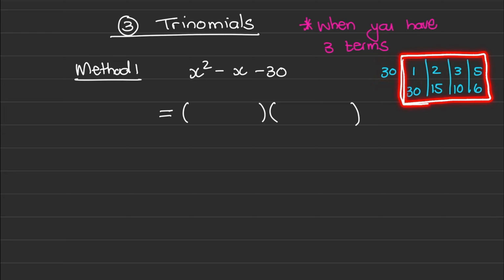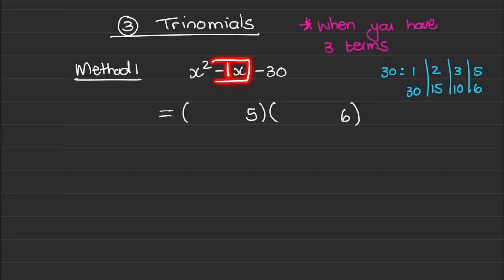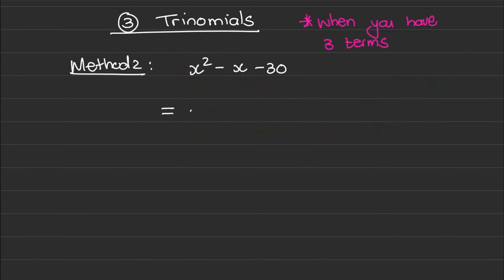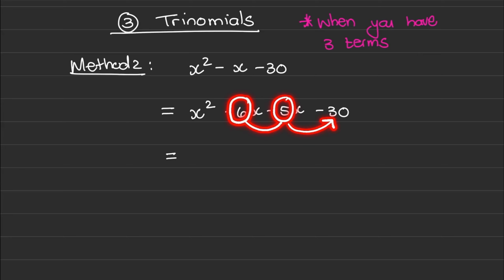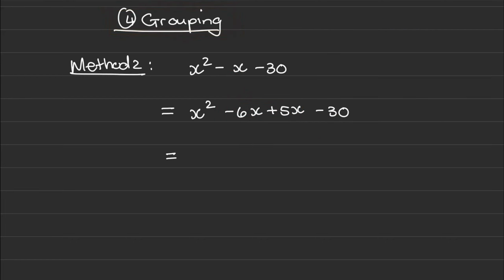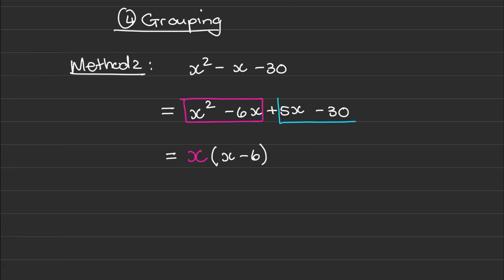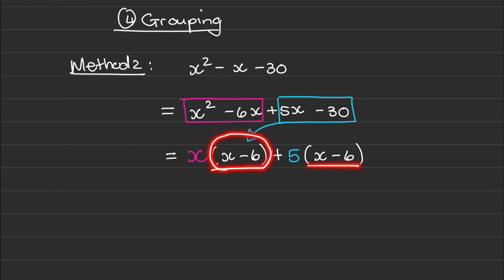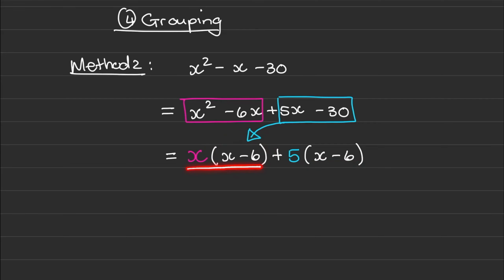How the factorize a trinomial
Two different ways on how to factorize a trinomial